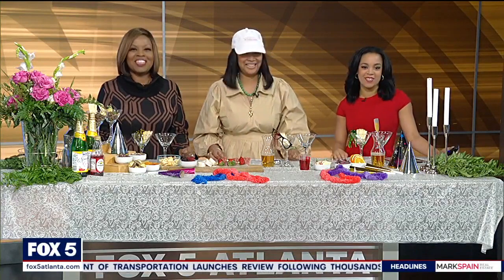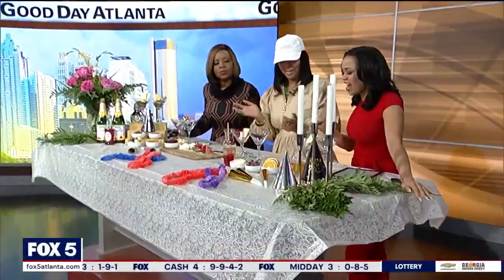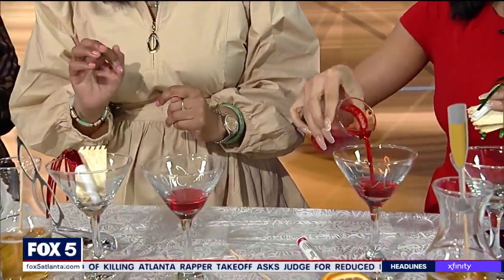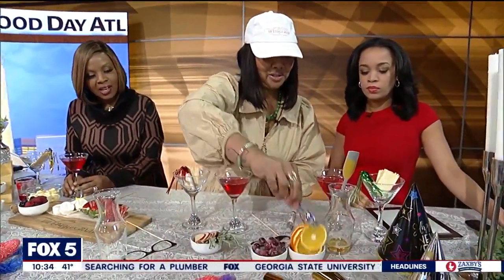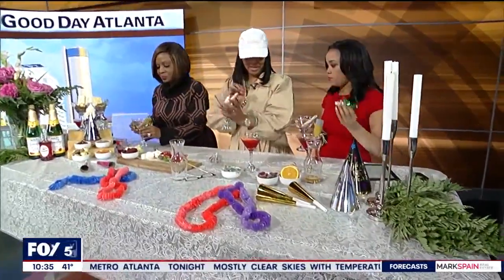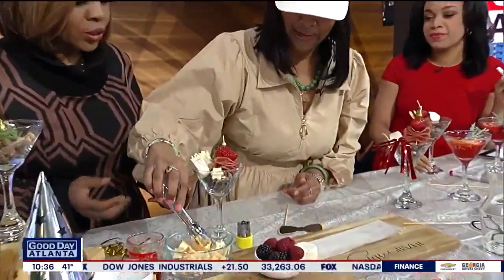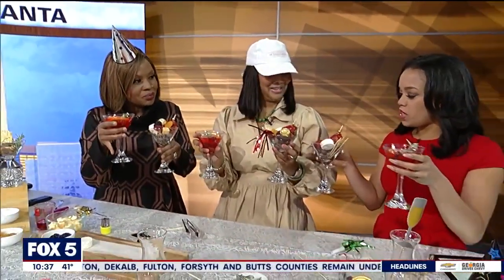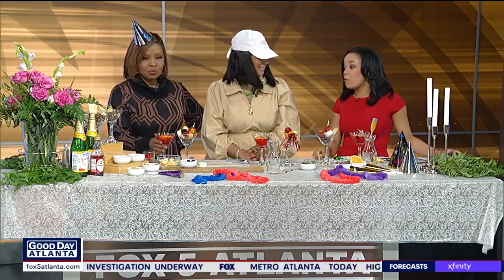The Bougie Grazer's guide to the perfect New Year's Eve party food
A New Year's Eve party just isn't a party if you don't have any good eats and drinks. Shandra Turner, owner of The Bougie Grazer, joins Sharon Lawson and Alex Whittler to share with them some go-to recipes for cocktails, mocktails, and more.